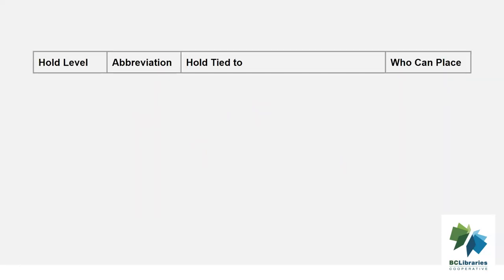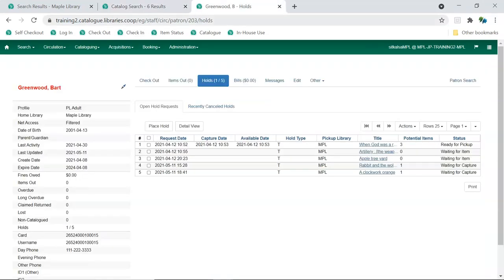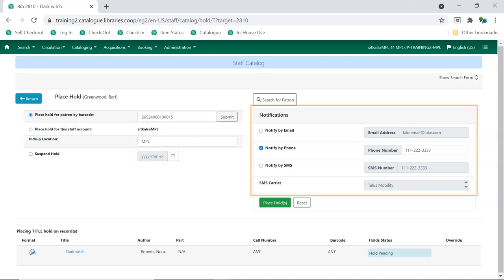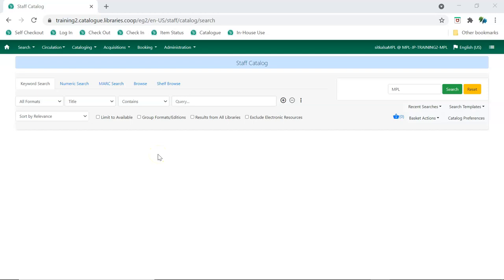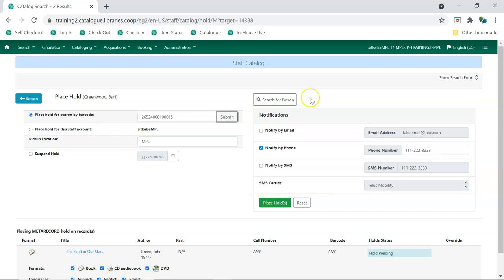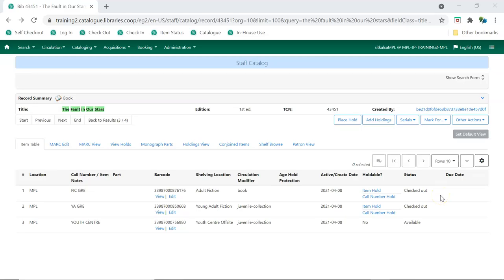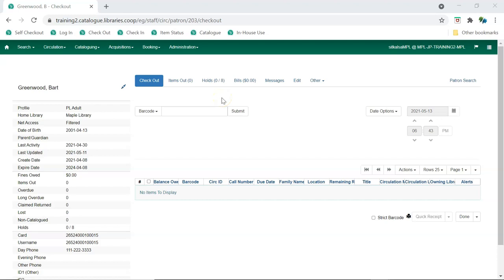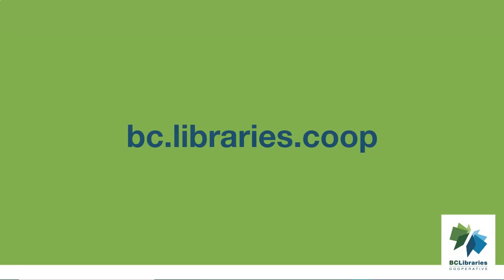Sitka Training Video - Placing Holds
This video demonstrates placing holds in Sitka's Evergreen. Sitka, a group of the BC Libraries Cooperative, is a consortium of libraries in British Columbia, Manitoba, and Ontario using the open source Evergreen software for their shared integrated library system. The presenter is Jennifer Pringle.